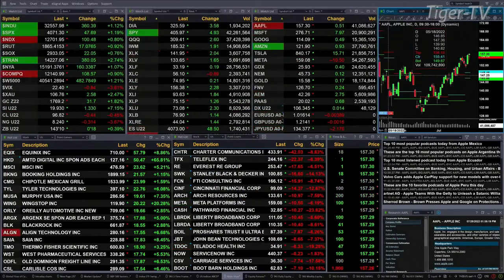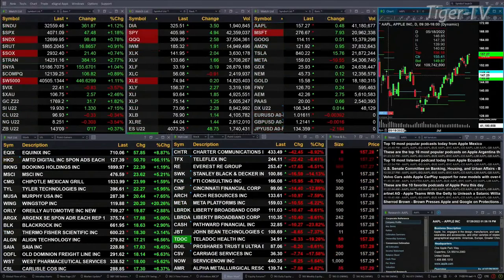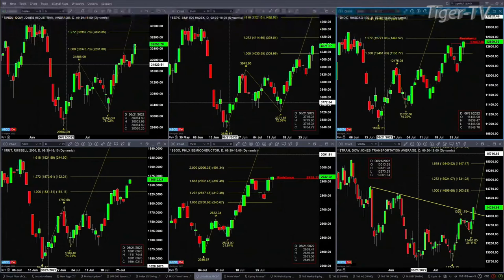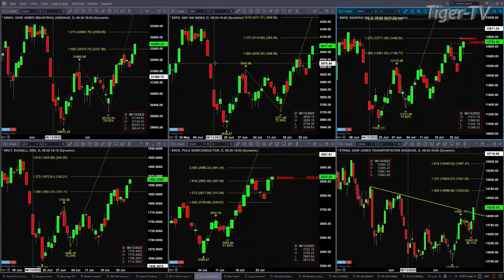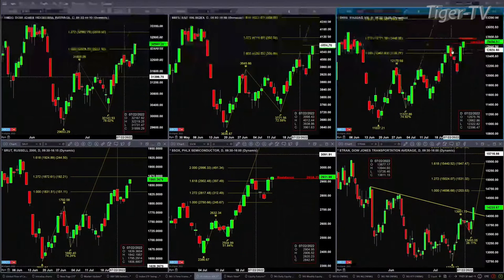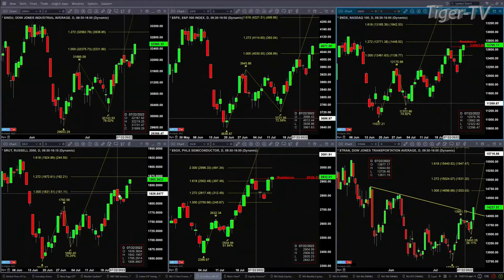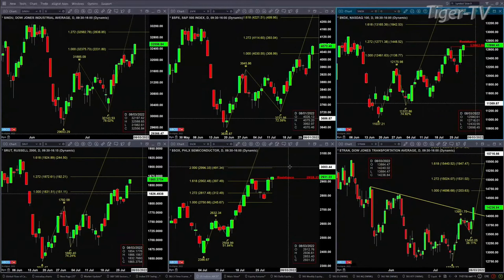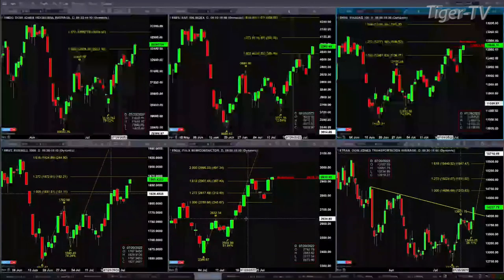July 28th, 2PM ET Market Update on TFNN - 2022